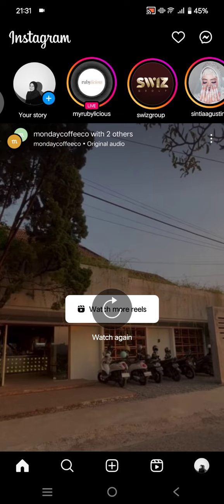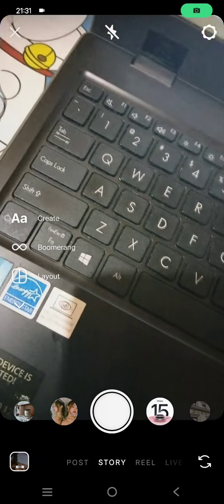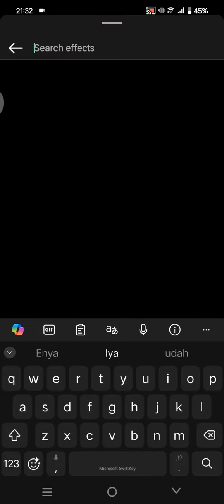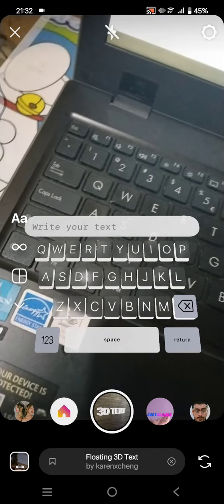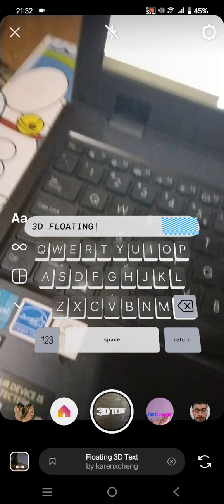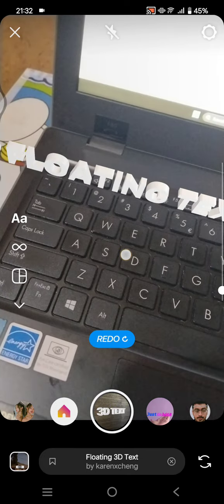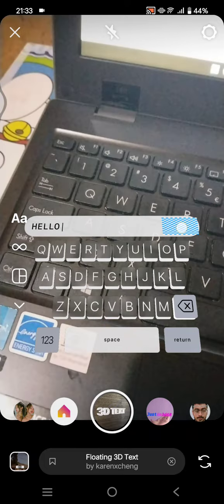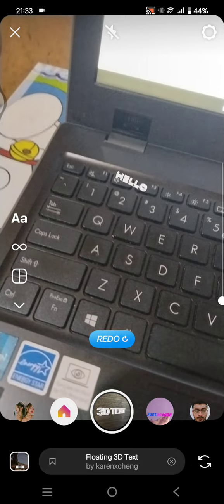Floating 3D Text! How to Add 3D Texts on Instagram Story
Learn how you can add this floating 3D text on Instagram Story